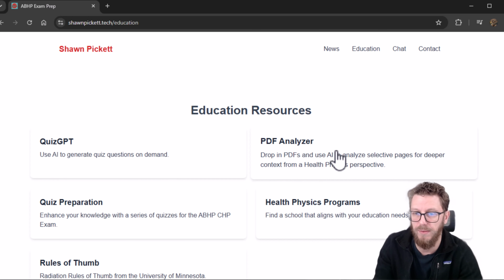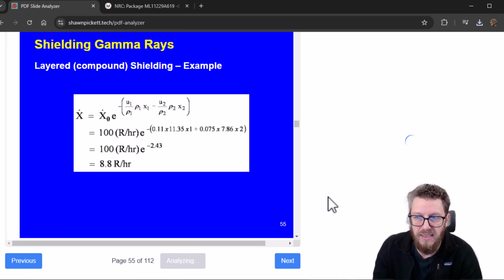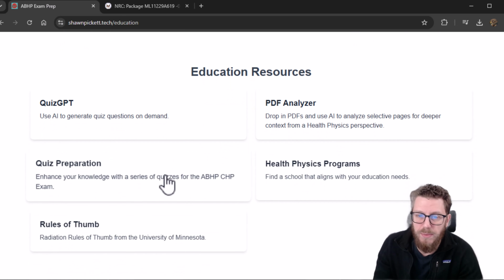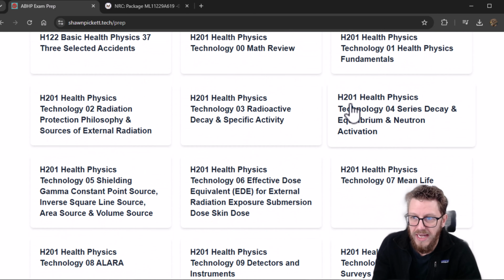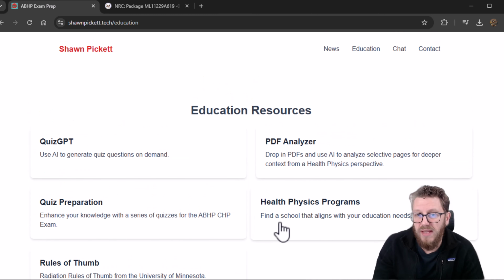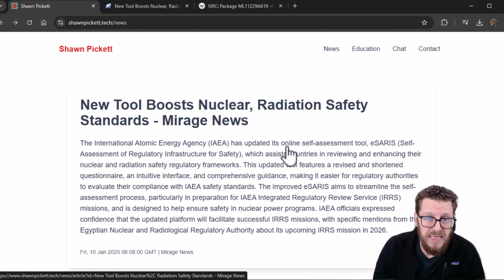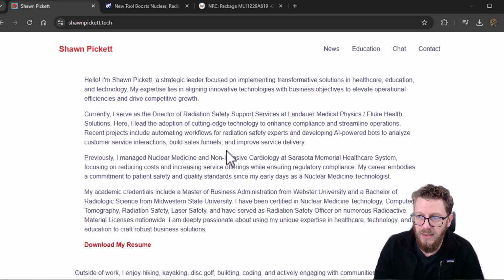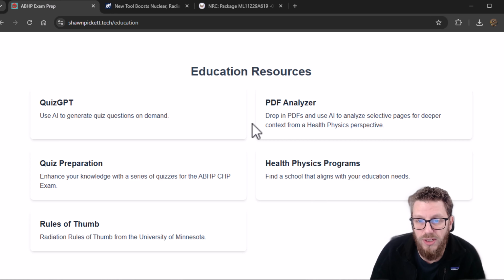Health Physics AI Study Tools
This is a demo of my website with a variety of study tools for Health Physics. This is more geared toward the American Board of Health Physics Exam for Certified Health Physicists.